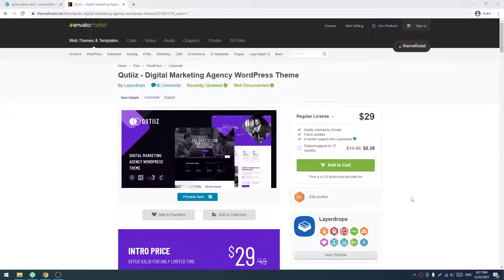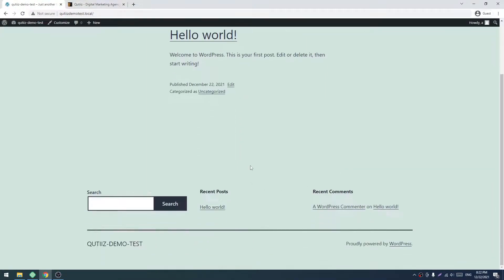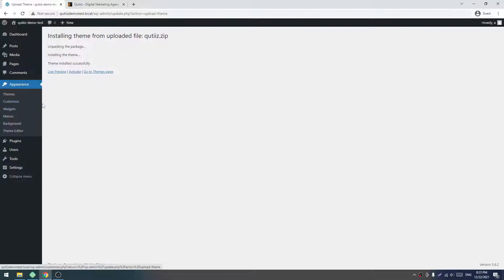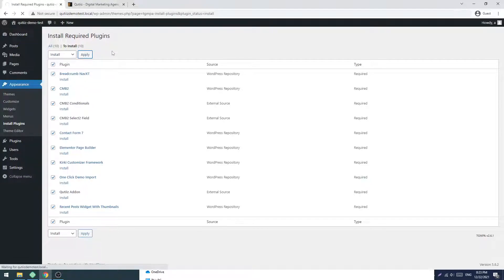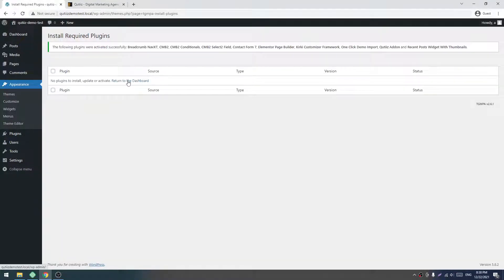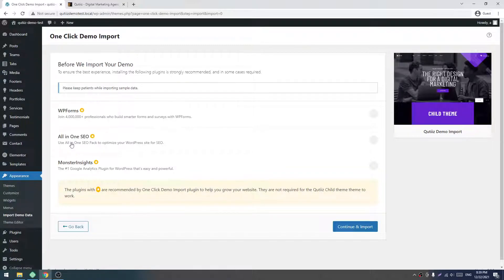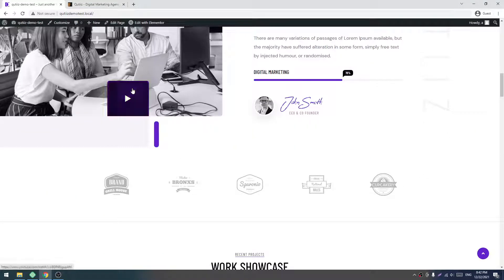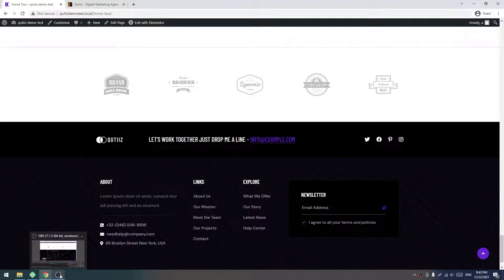Qutiiz WordPress Theme installation and demo import walk through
In this screencast, I showed how to install the Qutiiz WordPress theme. It's a very straightforward system. You just have to follow this video.